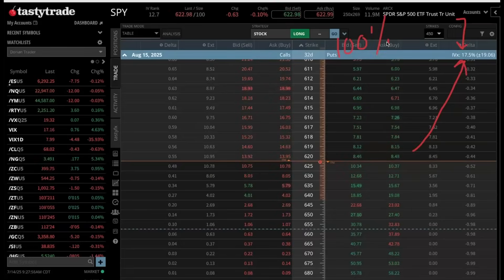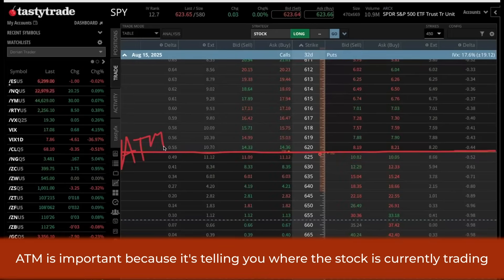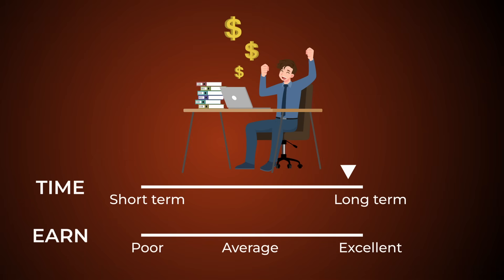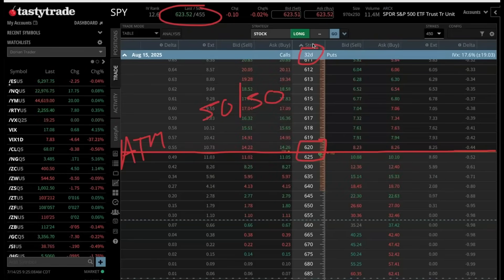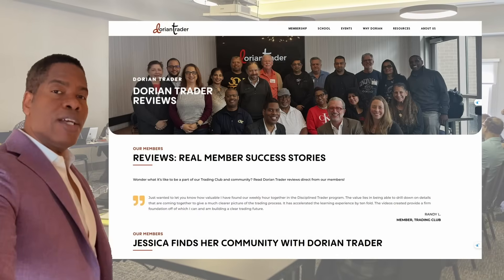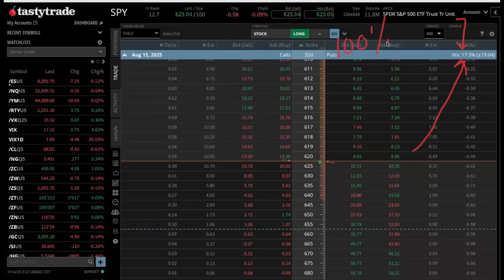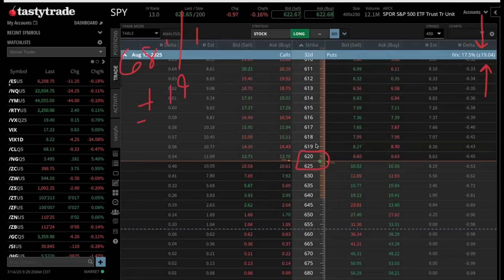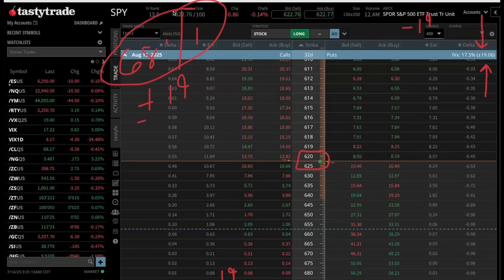Traders Get This WRONG About Option Odds – Don’t Be Fooled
Most traders think delta shows win probability but that’s misleading. Learn delta odds, how Black-Scholes fits in, and what probability of touch really means. Learn from our trading school or events

Join Dorian Trader to Follow, Learn & Earn — 3-month trial for just $60 total
💡 Now billed at $20/month for 3 months (total $60), then $125/month after your trial.

Unlock the world of weekly options trading, day trading, and options trading for beginners with the guidance of our comprehensive Trading Club. We pride ourselves on being the most interactive Trading Club worldwide. Whether you're new to trading or looking to sharpen your skills, we offer valuable resources for traders at all levels. To gain a deeper understanding of our services, take advantage of our cost-free in-person events and informative webinars. Detailed event information can be found on our website.

Fooled by Randomness (Book)

Learn the strategy that killed the Wheel — before Wall Street catches on.

Dorian Trader’s content is provided solely by Dorian Trader LLC, and is for informational and educational purposes only. It is not, nor is it intended to be, trading or investment advice or a recommendation that any security, futures contract, transaction or investment strategy is suitable for any person. Trading securities can involve high risk and the loss of any funds invested. Dorian Trader, through its content, financial programming or otherwise, does not provide investment or financial advice or make investment recommendations.